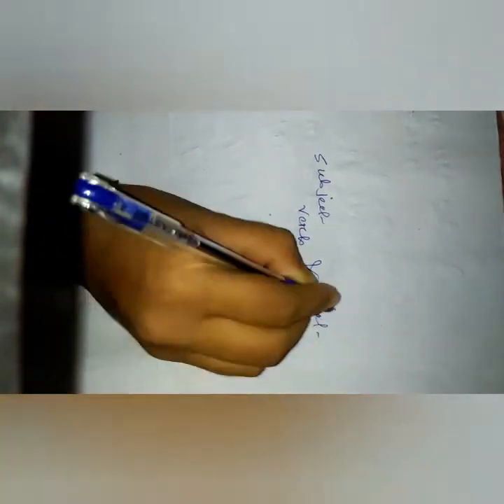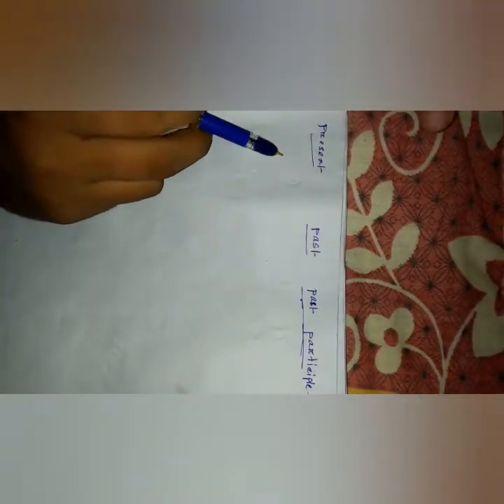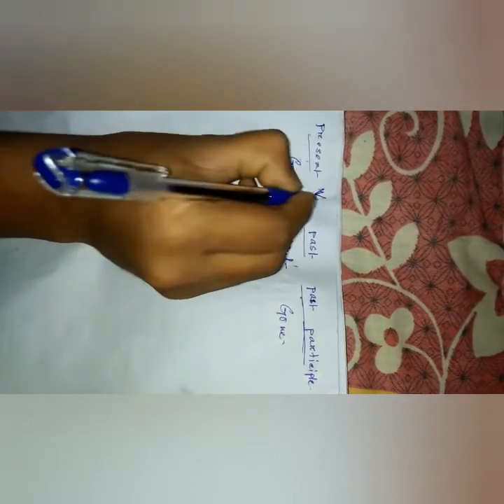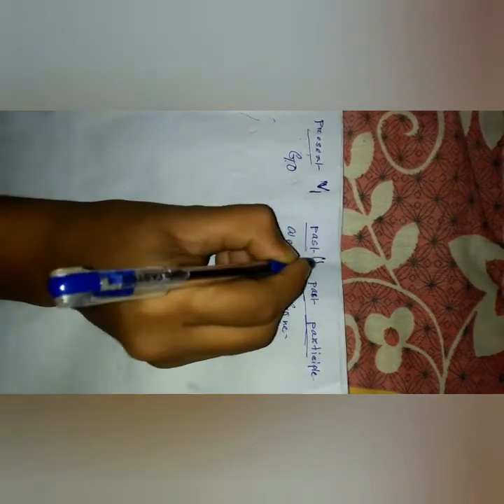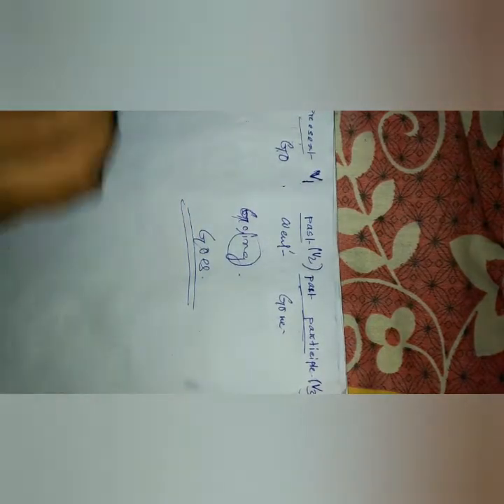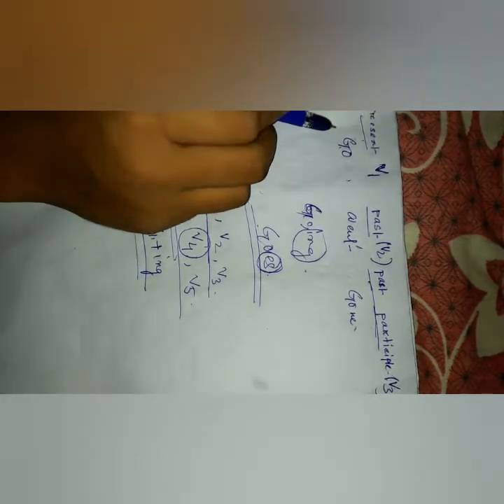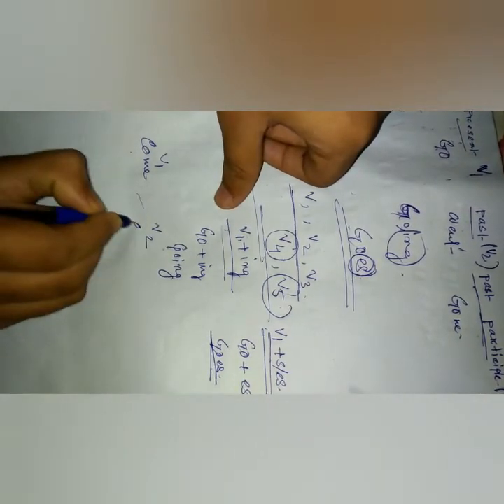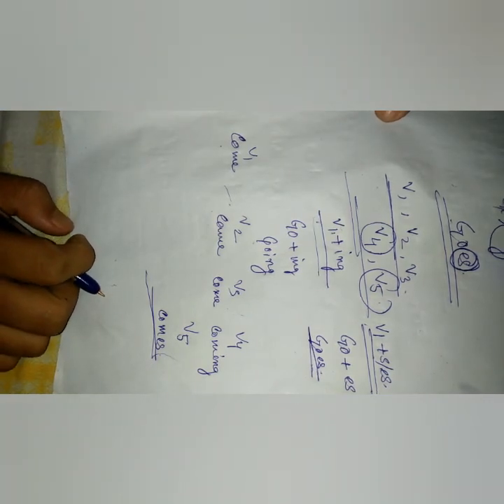form of verb // fully explained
flying  colors coaching institute

subject , verb n object